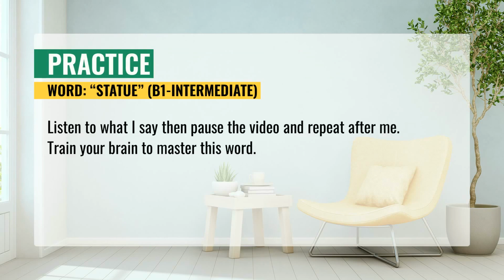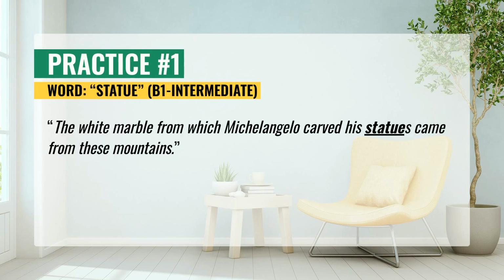STATUE (B1 Intermediate) Learn English Vocabulary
Learn English vocabulary, speaking and listening skills, and become more fluent. In this video, you will learn the target English vocabulary at a deep level, so that you can sound more native-like when you speak English. This video is also perfect for anyone taking an IELTS test, TOEFL test, or TOEIC test.

This video includes:
- definition and meaning of `STATUE` and how to use STATUE in a sentence;
- pronunciation training for `STATUE`;
- a visual representation of `STATUE` with few pictures;

Video chapters:
00:00 - Intro
00:06 - STATUE Definition and meaning
00:29 - STATUE Pronunciation
01:06 - STATUE - Word Origin ( Etymology )
01:17 - Listening and Speaking Practice
02:20 - Visual Representation of STATUE
02:37 - Video End